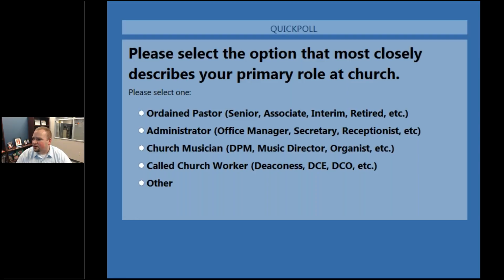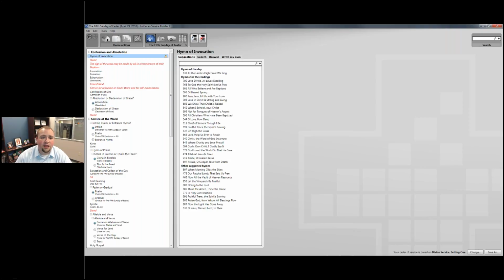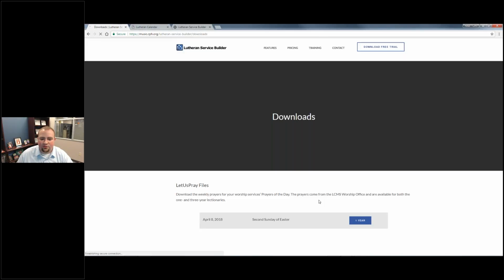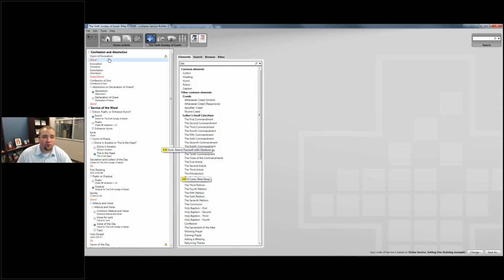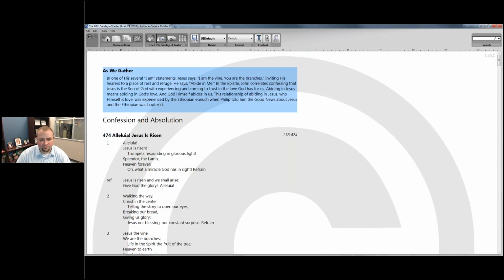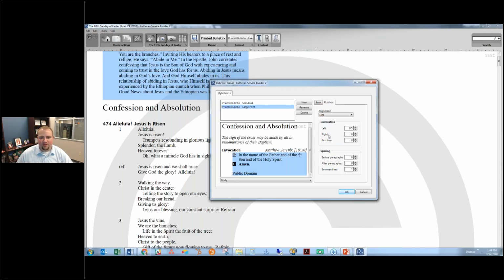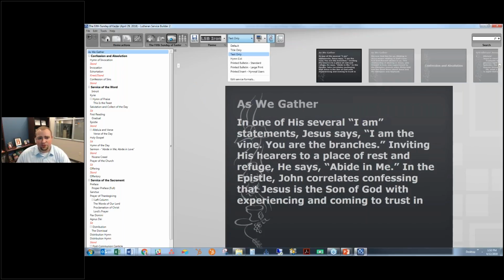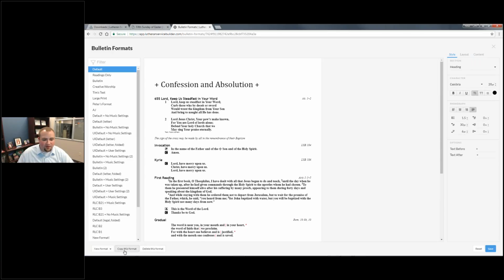Plan Once, Export in Multiple Formats Lutheran Service Builder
Learn how you can save time in your worship preparations by planning your service all at once, then exporting it in the various formats you need. We’ll cover all the export options—regular and large print, presentations, outlines, and more. You’ll also get a broad overview of the entire program.